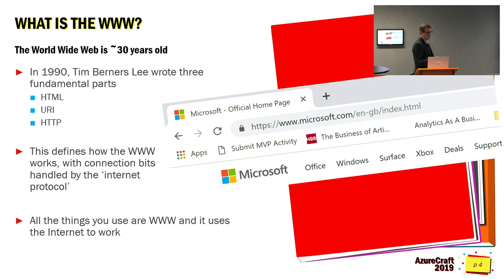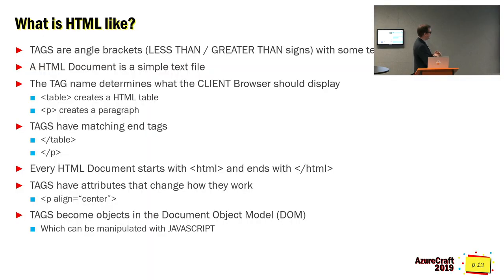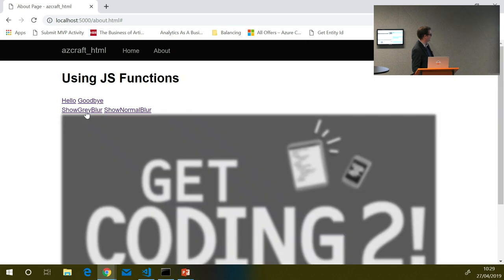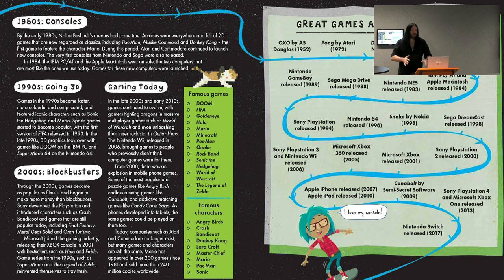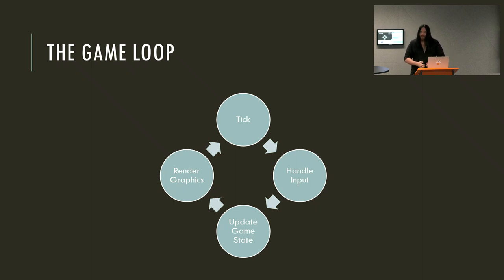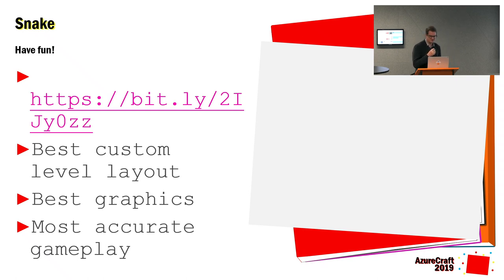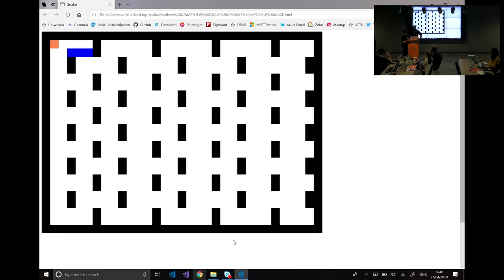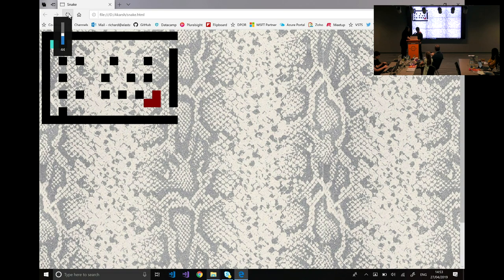AzureCraft (April 2019) - Get Coding 2!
Dave Whitney, author of Get Coding 2 hosts a special edition of AzureCraft teaching kids how to program snake! What a fantastic event this was!